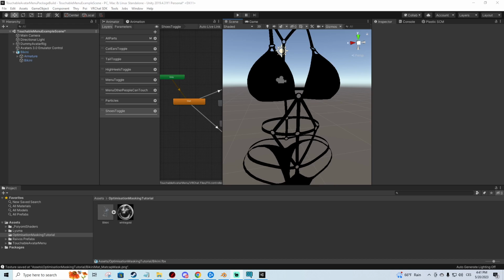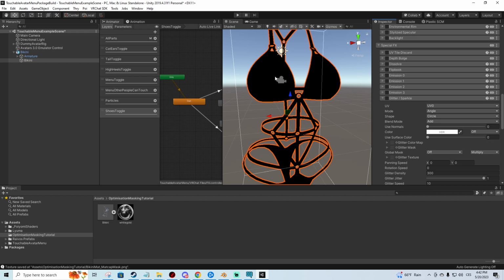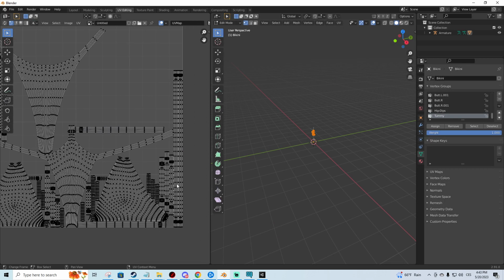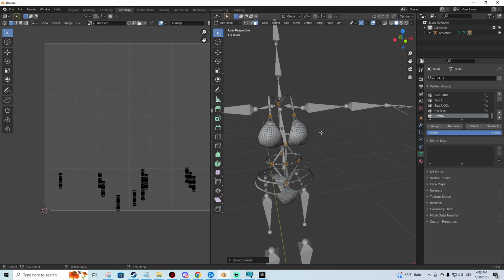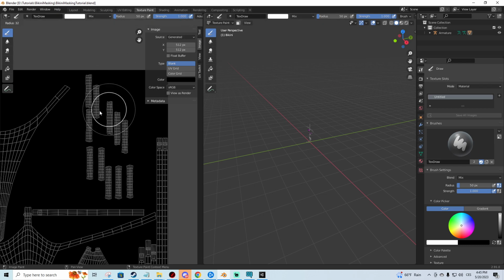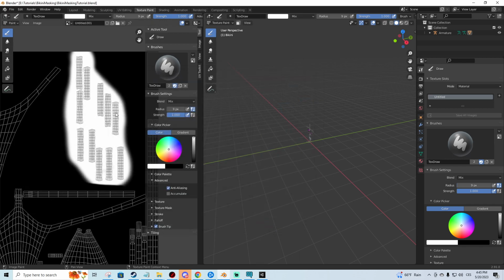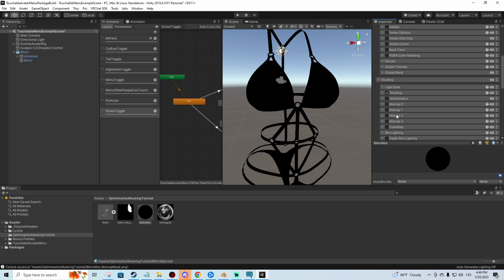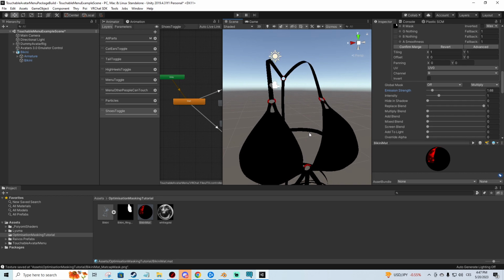Optimisation VRChat Avatar Tutorial#1 - Masking - Merge asset materials into 1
O:OO Intro, what is masking and why do we use it
1:53 UV Check and editing in Blender
3:36 Making a mask texture in Blender
5:19 Creating a material in Unity and applying the mask on the matcap

This video will teach you how to make a mask.
Mask tells a shader in Unity where to apply an effect you want on your mesh.
This can be emissions, matcaps, glitter and other effects.
Shader in this video used is the Poiyomi shader that offers many options to mask, so you can save up on material slots and optimise your Avatar.